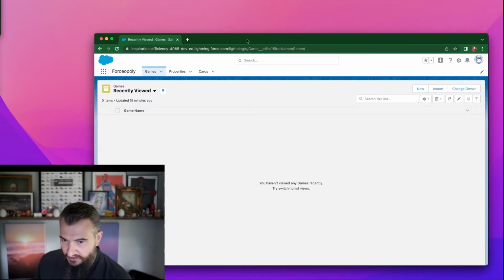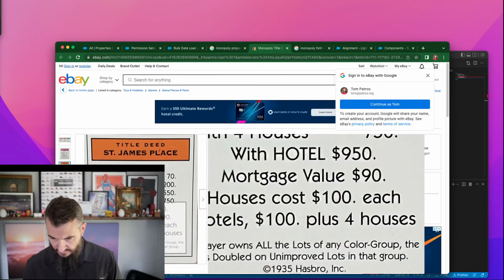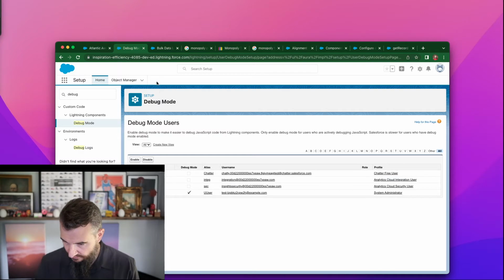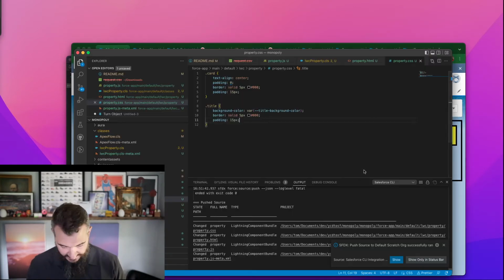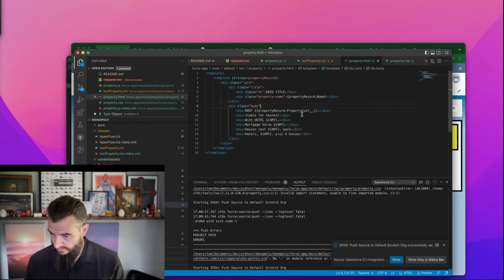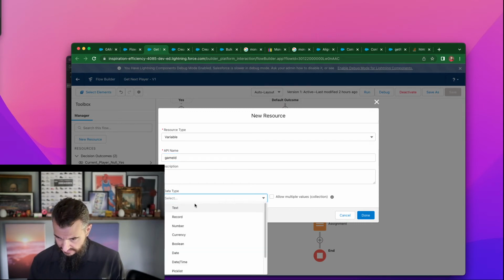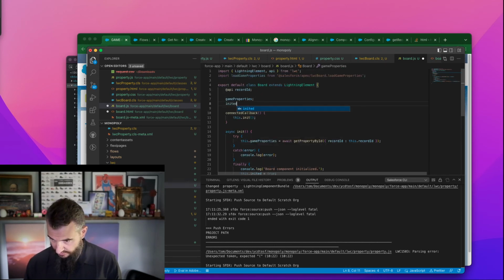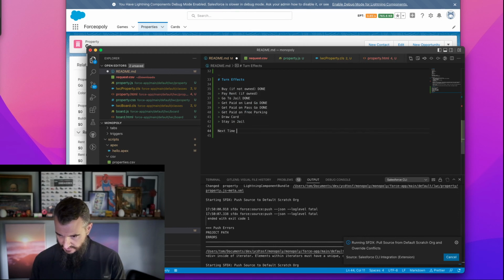Forceopoly (Monopoly on Salesforce) : Part 6 (Uncut)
Building "Deed Titles" for Forceopoly properties with LWC.